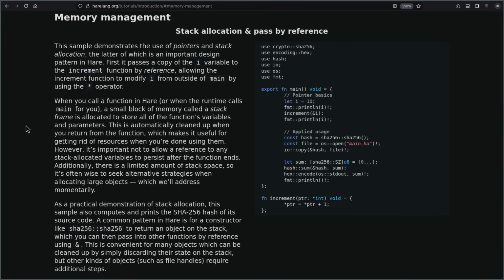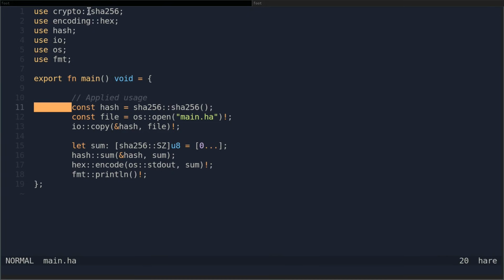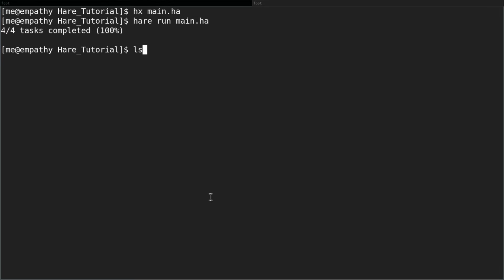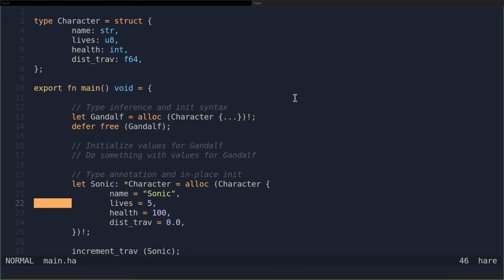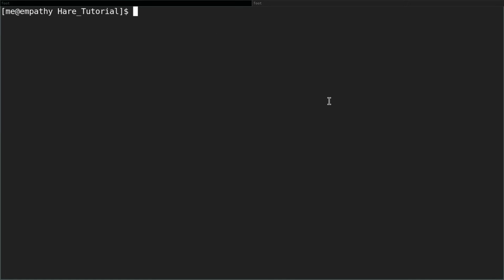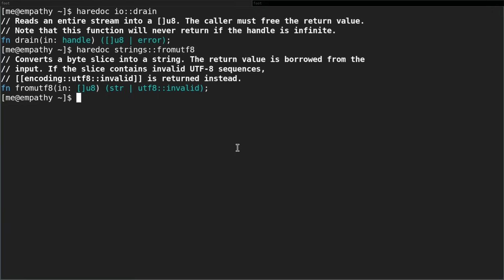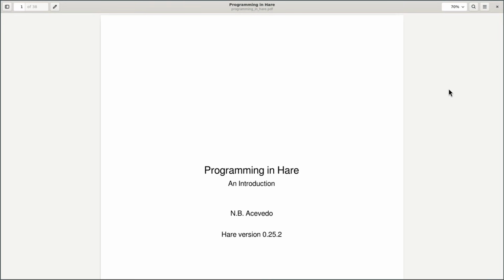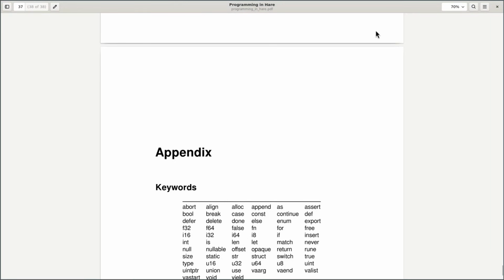Hare Programming Tutorial | 5 of n - Memory Management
Part 5 of a series covering the official Hare programming language tutorial. This video covers Memory Management.

Timestamps:
0:00 Introduction
0:20 Stack allocation and pass by reference
21:55 Dynamic memory allocation and defer
30:34 Allocating structs with alloc
35:02 Static allocation
49:00 Thinking in terms of ownership
1:02:54 Update on Programming in Hare (book) Correction: I incorrectly stated a Kibibyte (KiB) equals 1,024 Kilobytes (KB). I meant to say a Kibibyte equals 1,024 bytes.